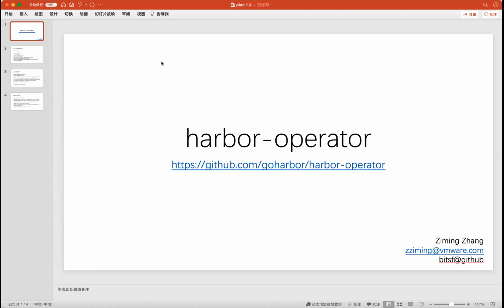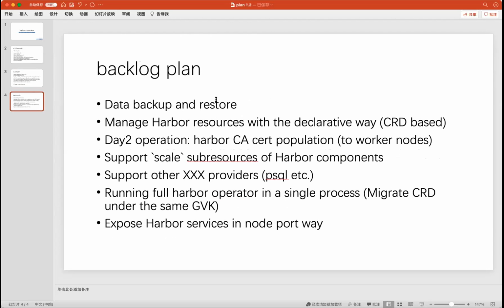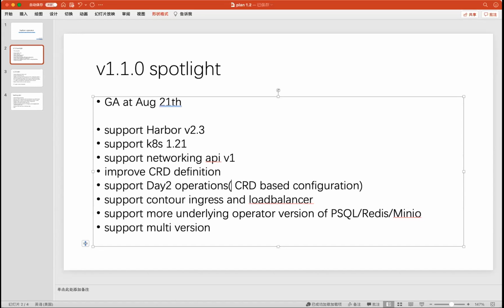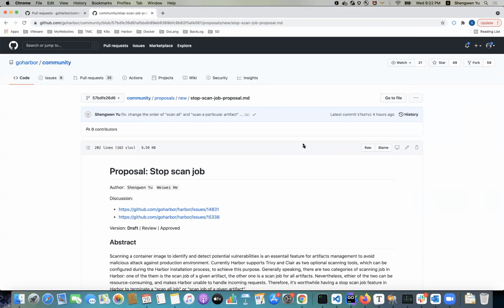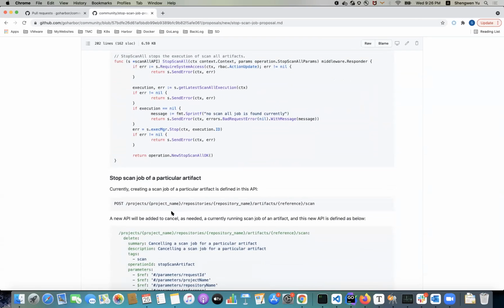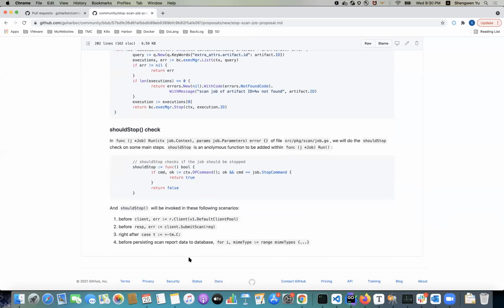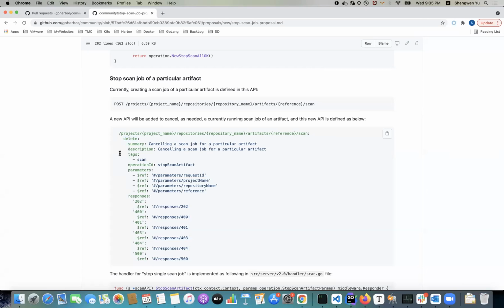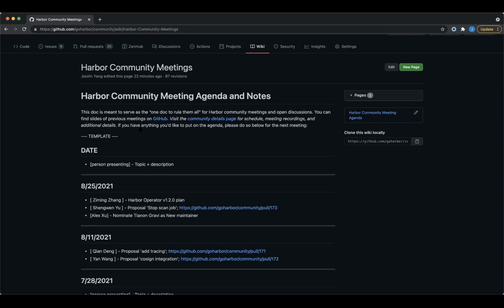Harbor Community Meeting - Aug 25, 2021